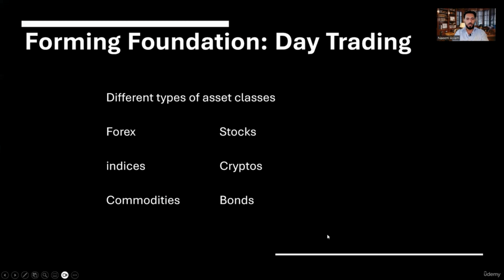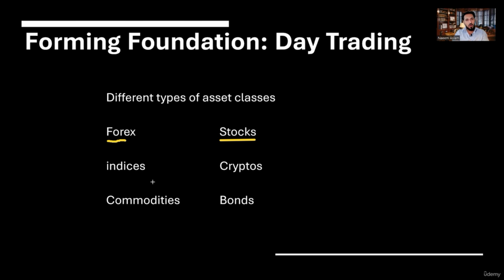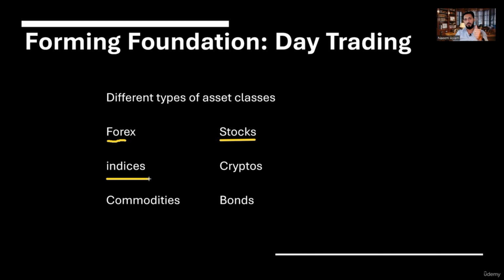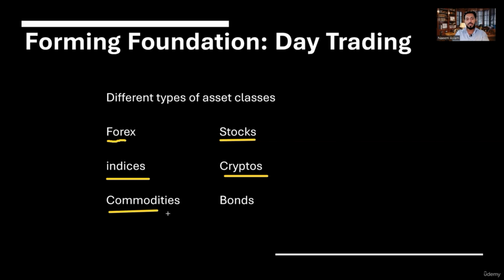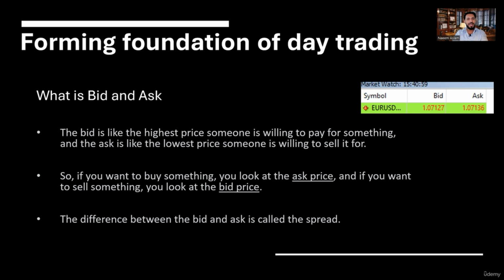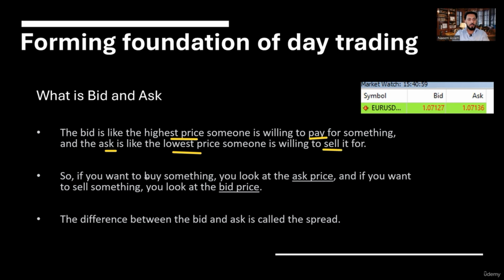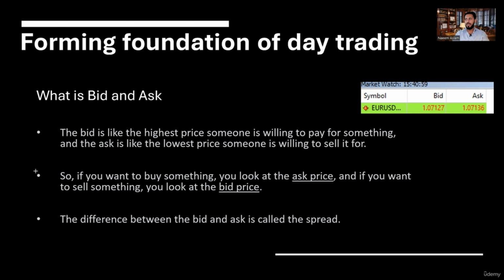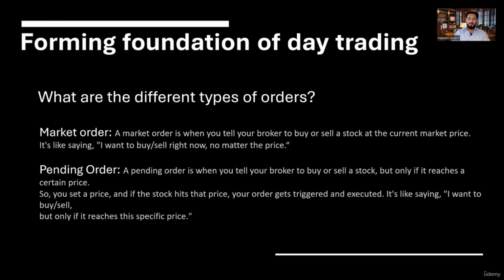Forming foundations | part 4 (1)